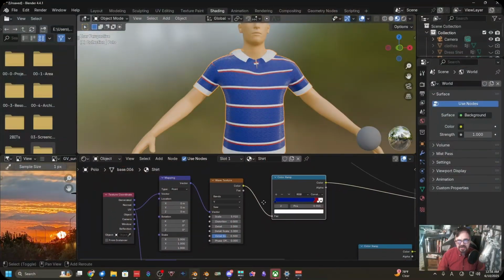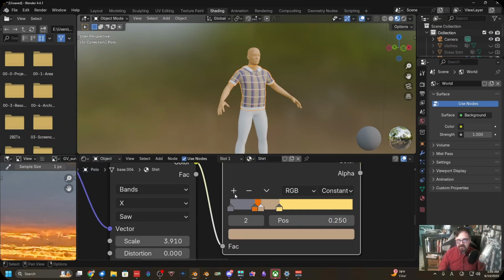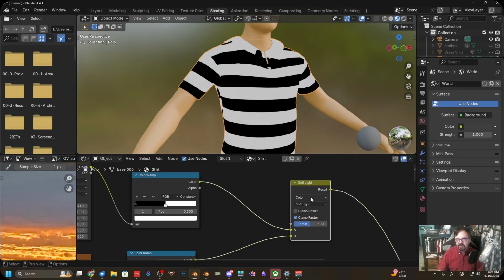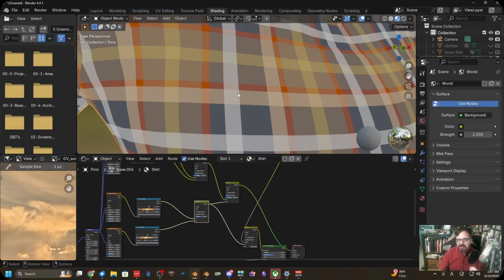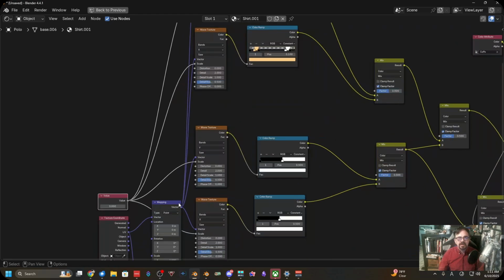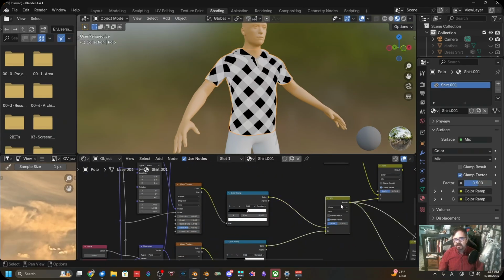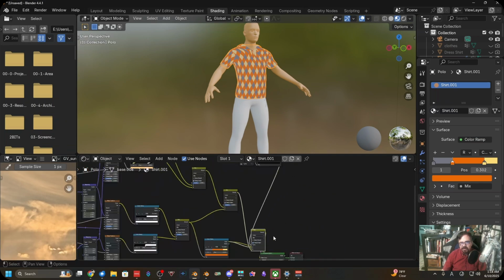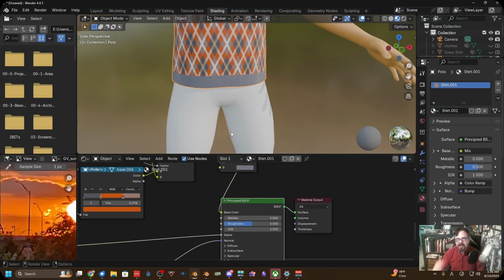How to create Crossing Stripe patterns in Blender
In this video, I expand upon the stripe patterns I created in the previous video, showing how I create plaid patterns (like the one in the thumbnail), how to layer stripes so that you can create more complex plaid patterns, and take it one more step further showing how to take all of those and turn it into an argyle pattern.  While much of what I shared in the first video I have seen other people share how to do, the things in this one, I've never seen anyone else show how to do in Blender.

My journey into crossing striped patterns like plaids and argyles was sparked by shirts similar to the one I'm wearing. I had tried making aryle patterns in the past, but this is the method I've found that makes it perfectly seamless.

I have some ideas of things I want to cover, but is there something in Blender you'd like to see how I do it? Ask in the comments!

(You can find the latest version of Blender . The latest version as of this post is 4.5.1, but these techniques should work for most Blender versions since at least 2.8)